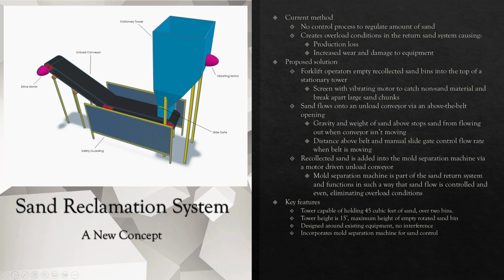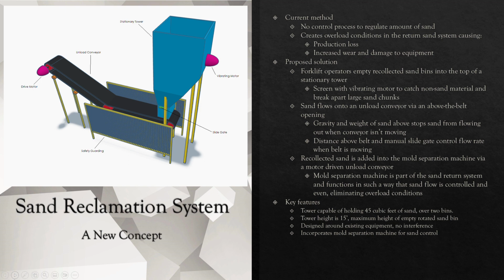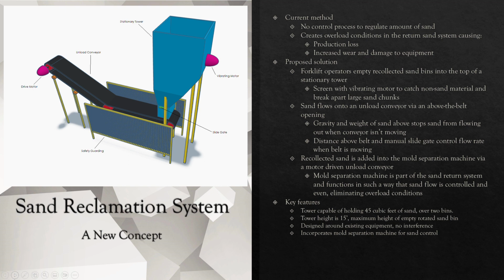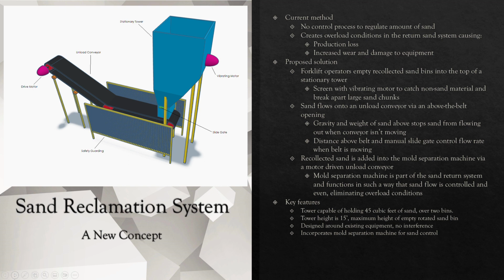Sand Reclamation Concept